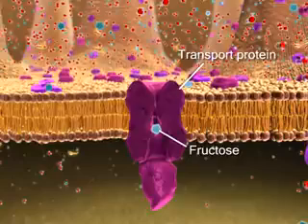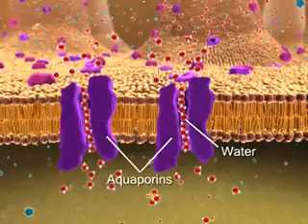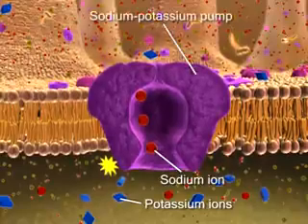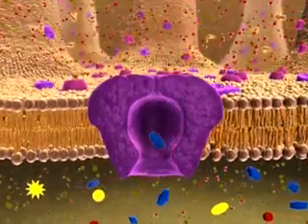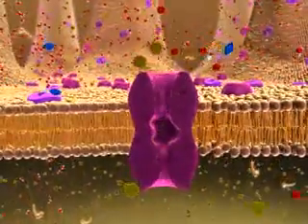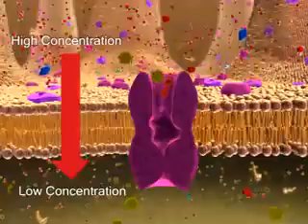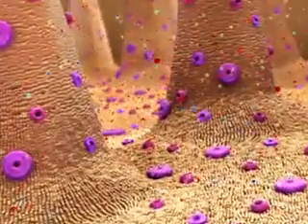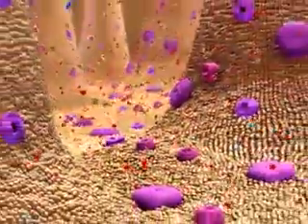BIO 137 Membrane Transport Activity240p